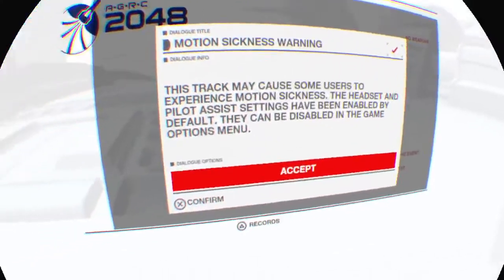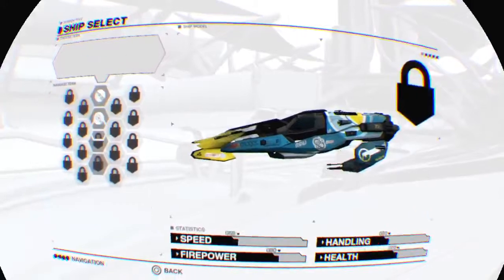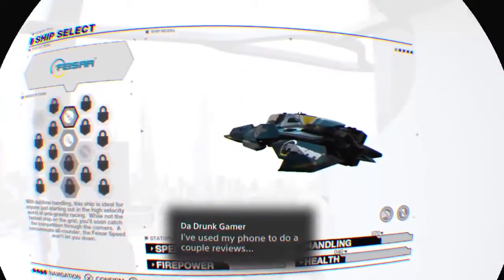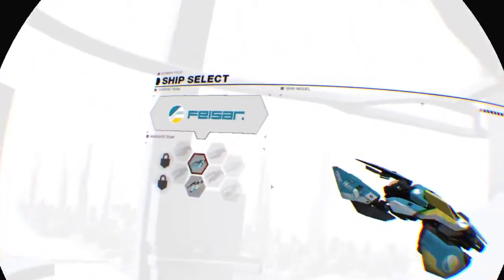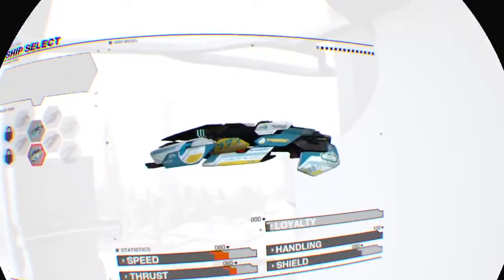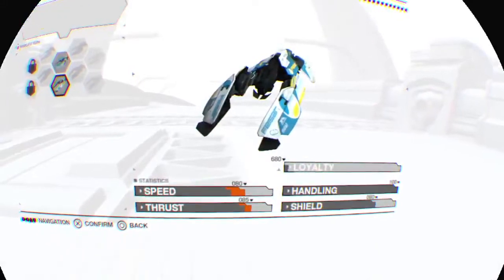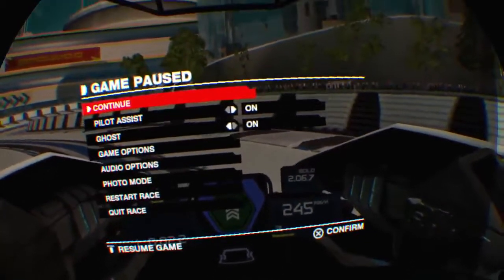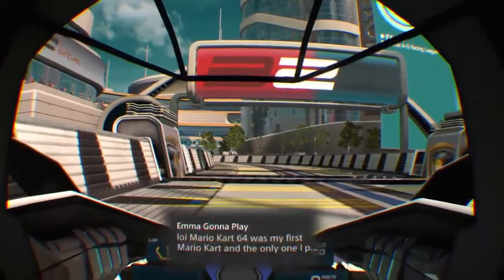wipEout Omega Collection PSVR PS4 Pro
FINALLY BOUGHT IT!